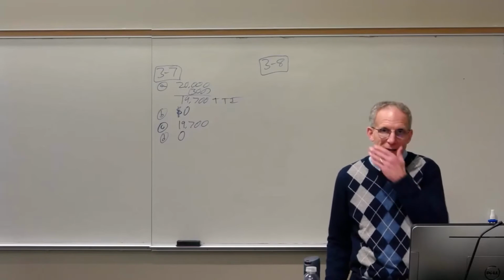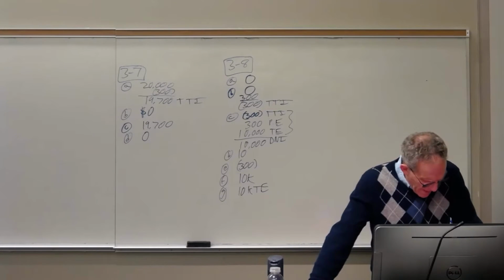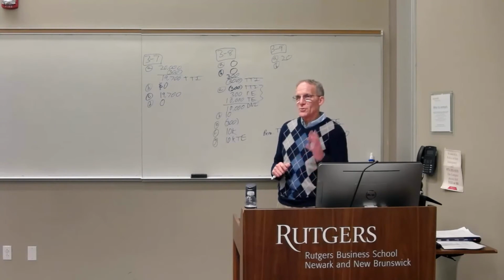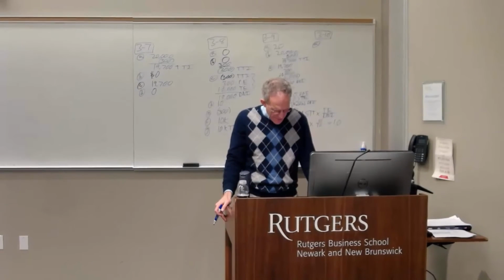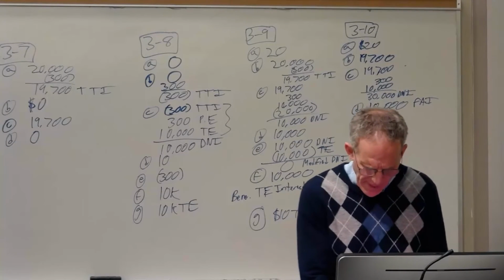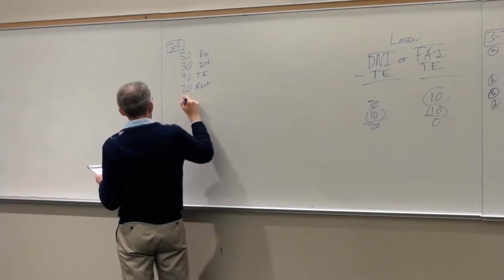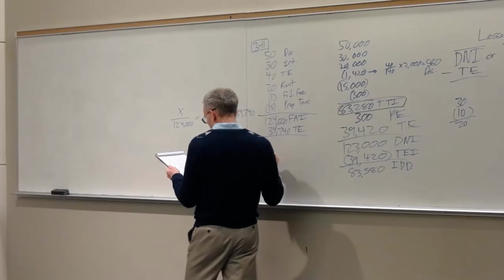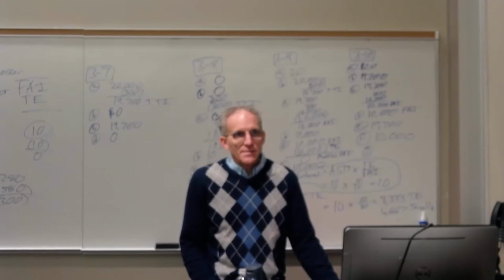Income Tax: Trust & Estate (Lecture 5) - Part 2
Income Tax: Trust & Estate (Lecture 5)
Professor Soled

Time Stamps:

0:00 - Example - Pg 176
16:31 - Problem 3-7: TTI & DNI